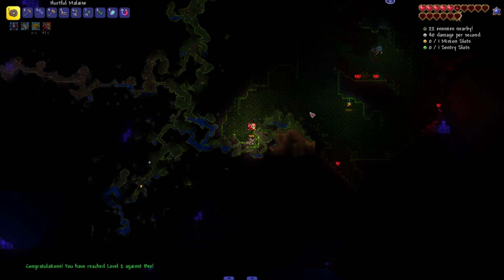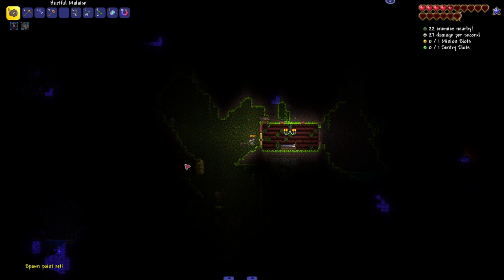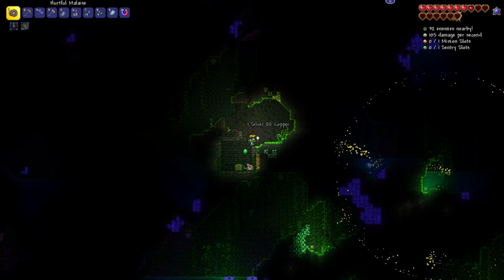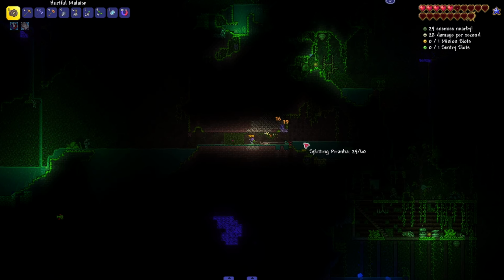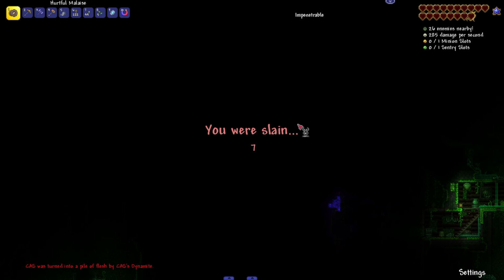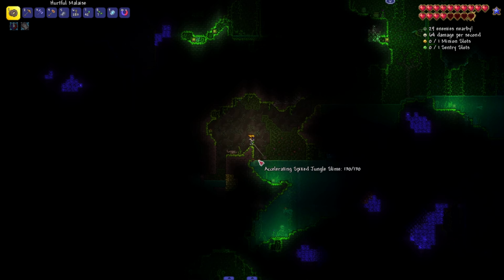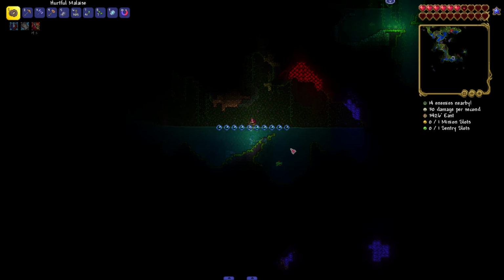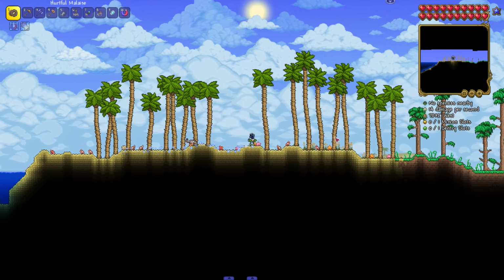I took a calculated risk... | Terraia | Part 9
I still need that staff, so we search the jungle biome ad naseum for it...

Links to socials in my channel bio.